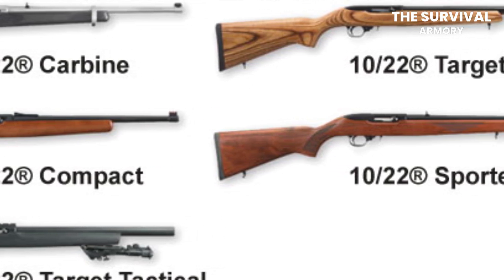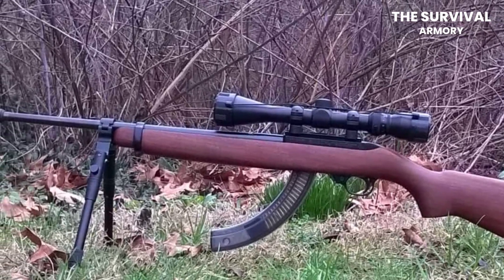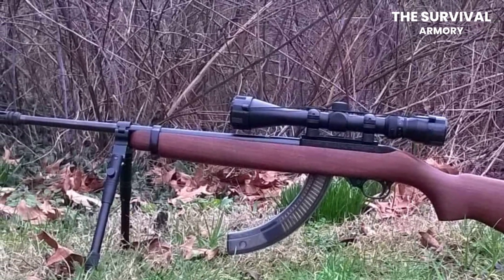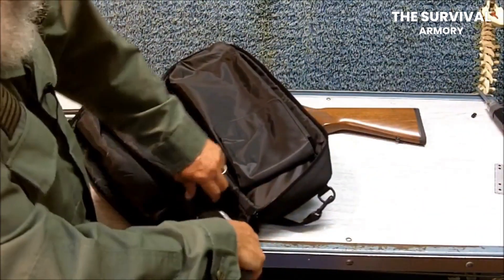10 SHOCKING Things You Don t Know About the Ruger